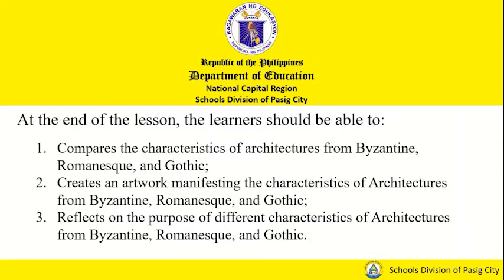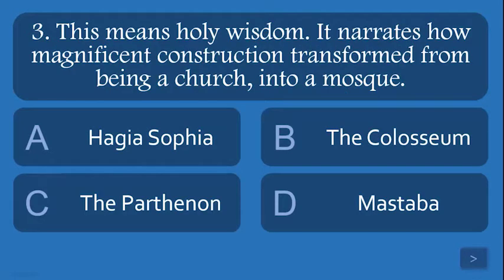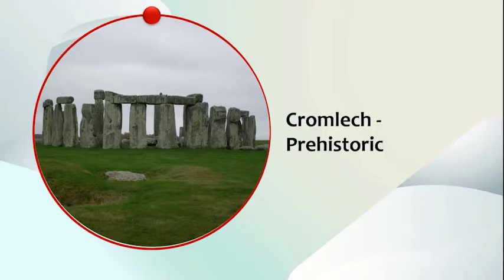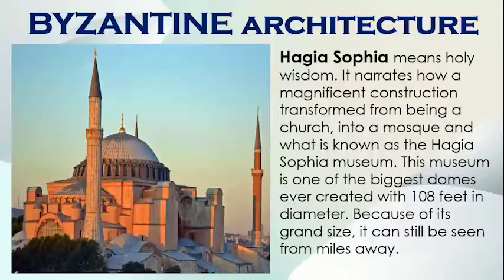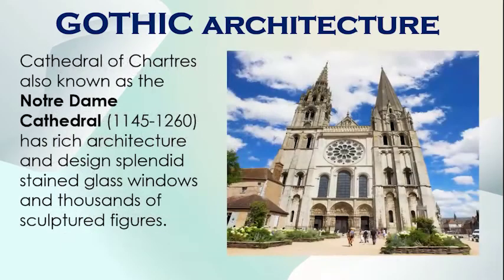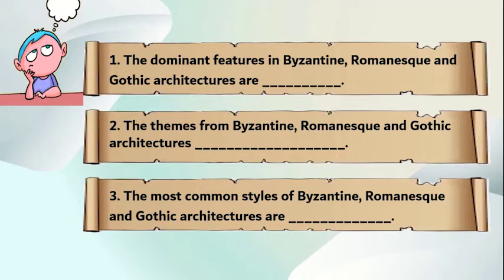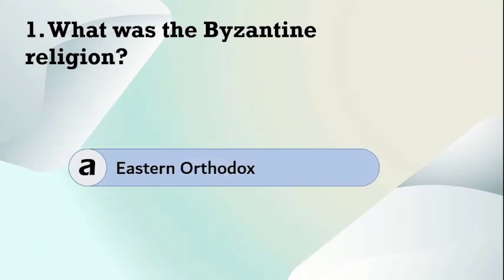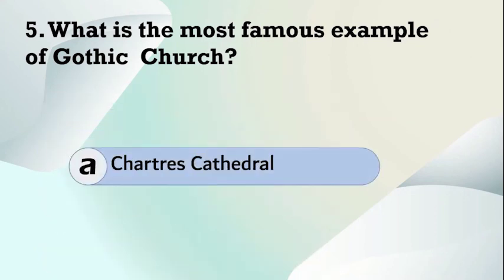MAPEH 9 (ARTS VIDEO LESSON 6 - QUARTER 1)